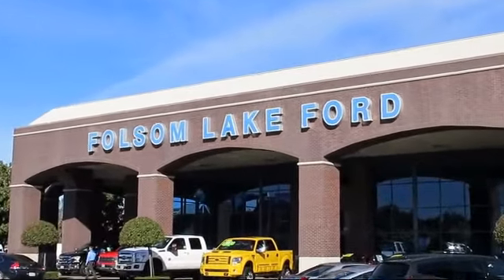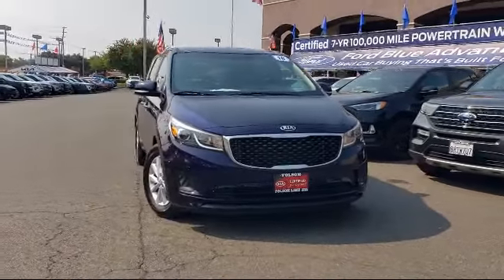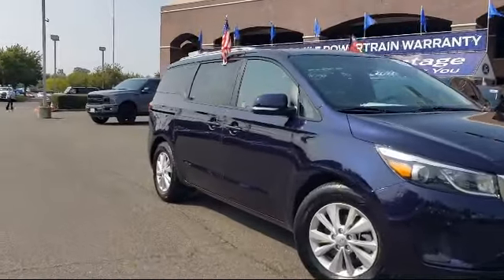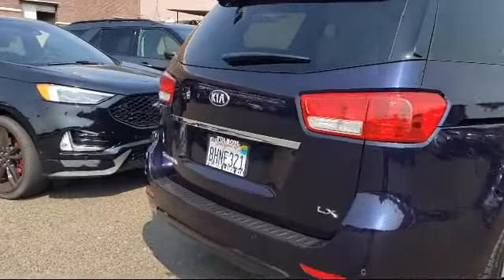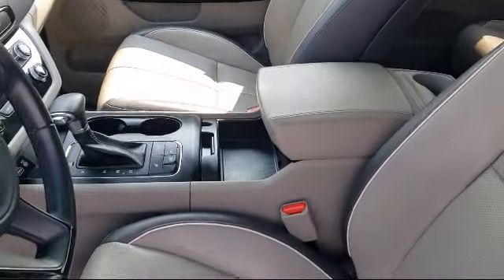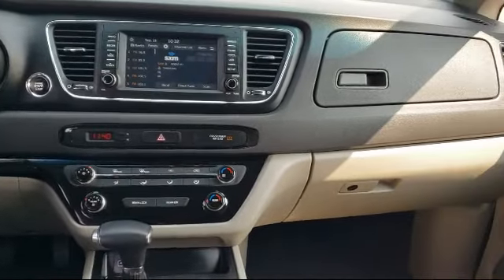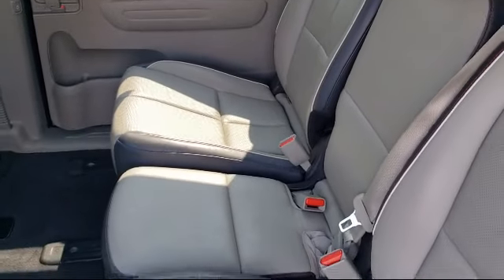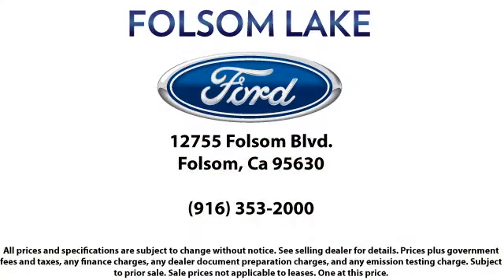2018 Kia Sedona LX Passenger Van Folsom Sacramento Roseville Elk Grove El Dorado Hills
2018 Kia Sedona LX Passenger Van Stock Number: RG1402 Vin:KNDMB5C12J6409399.

12755 Folsom Blvd.